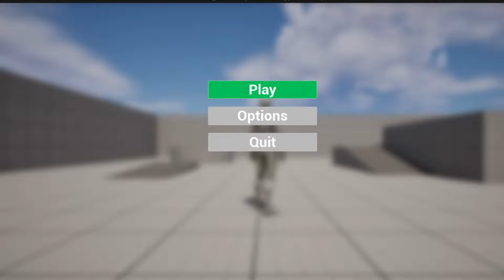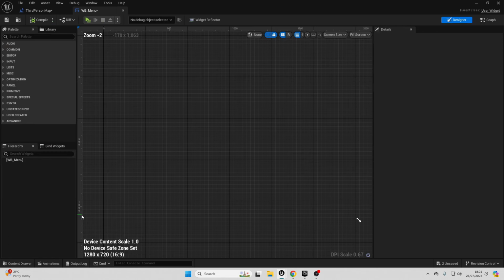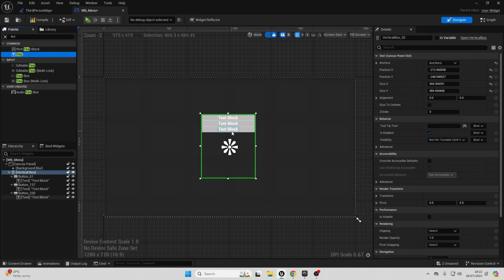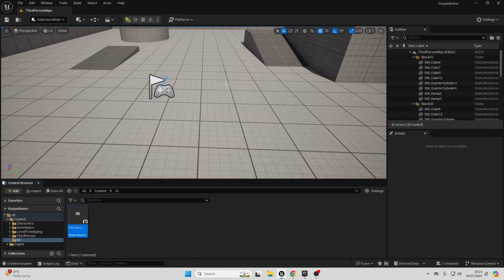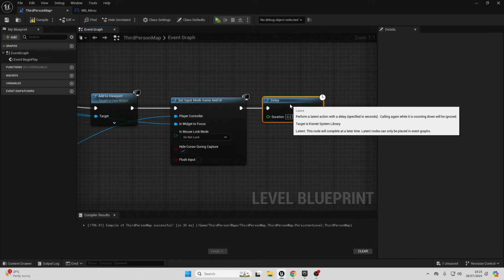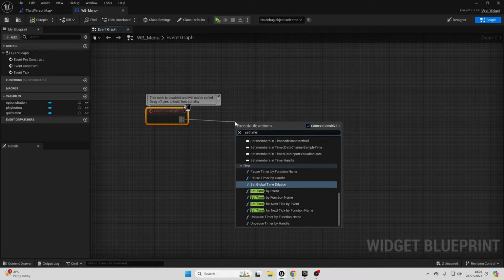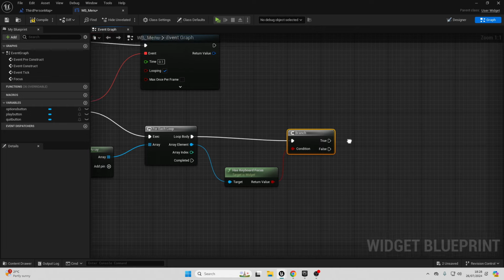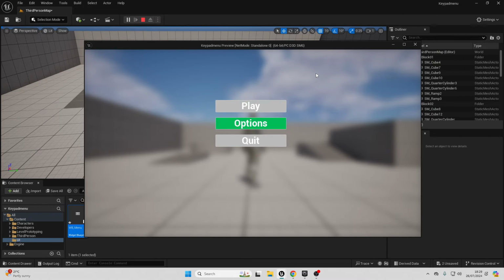How To Make Gamepad Navigation For Menu/UI Widgets In Unreal Engine 5